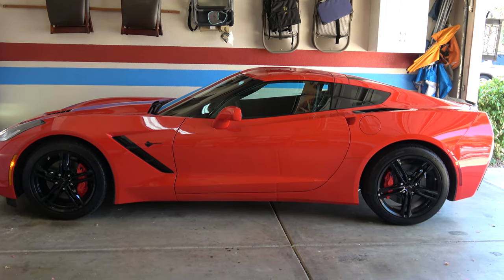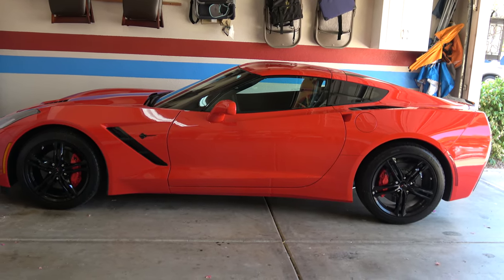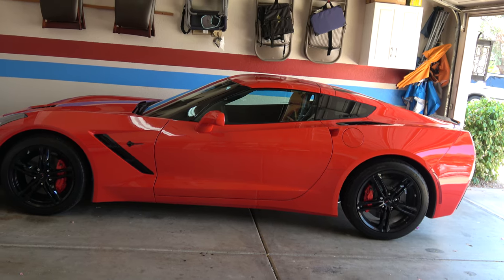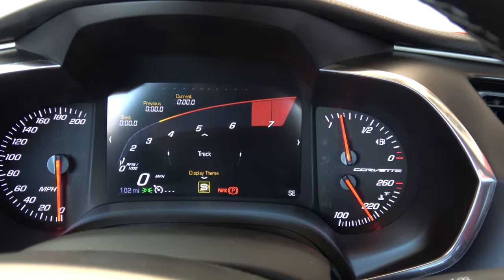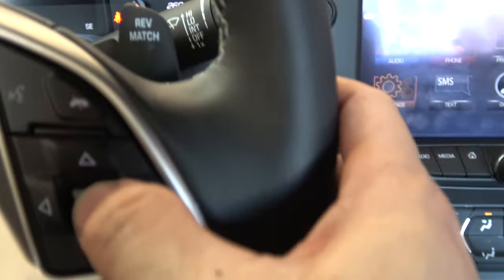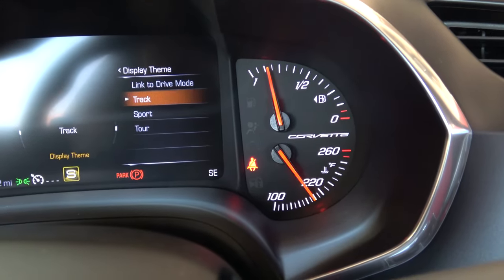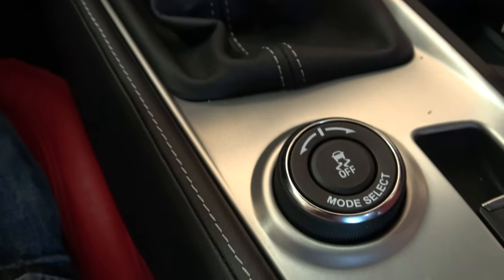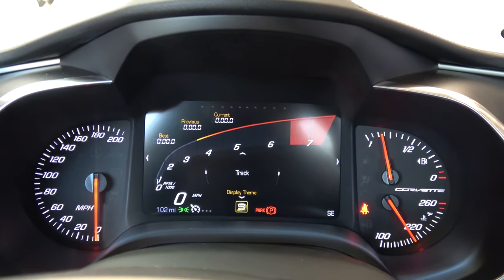2017 C7 Corvette - Gauge cluster change the RPM circle to look like a Lamborghini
6/15/2022 Update: Wireless Apple Carplay adapter on Amazon
Base 2017 Corvette stingray 1LT manual transmission with performance exhaust, black wheels, red calipers, red seats, carbon badge package.  Removable Targa top roof.
Apple Carplay is awesome, too bad it's not wireless.